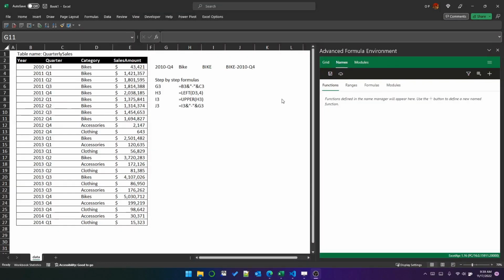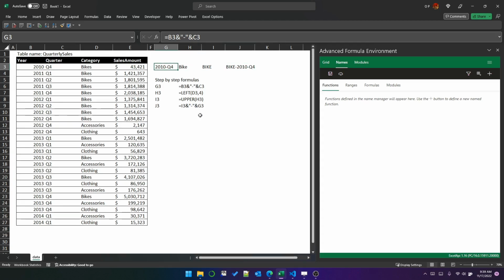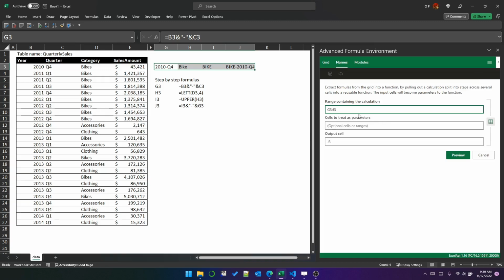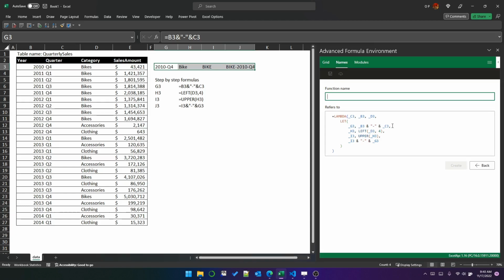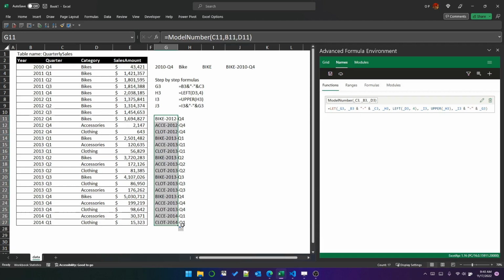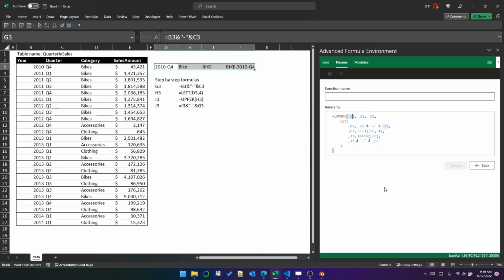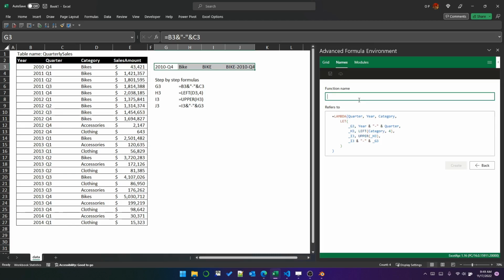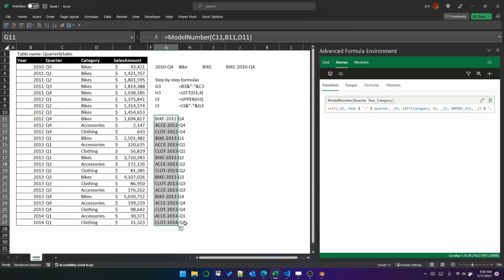Excel: Introduction to Import Function From Grid in the Advanced Formula Environment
This is a quick introduction to a very early release of an update to Excel's Advanced Formula Environment that allows us to quickly construct Lambda functions from calculations originally in separate cells in a worksheet.

I've no doubt this will be improved in the coming months but it's off to a great start!

Note:
You can also define parameter names in the worksheet before importing: